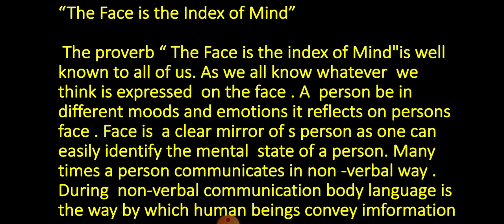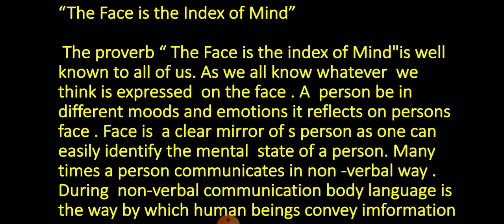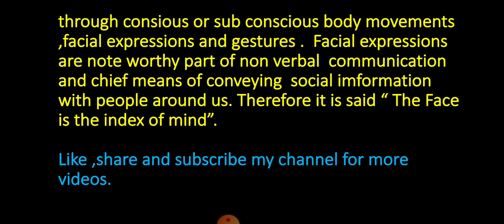Expansion of Theme:" The Face is the index of mind ".